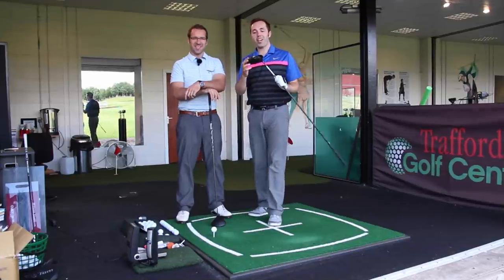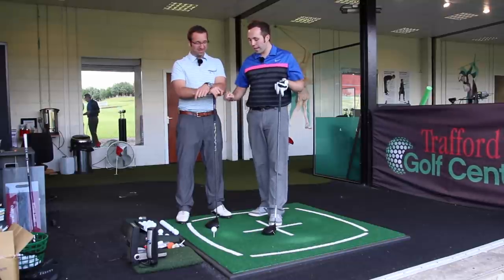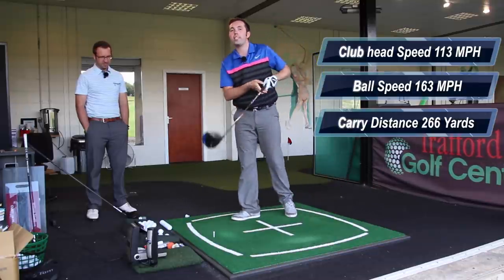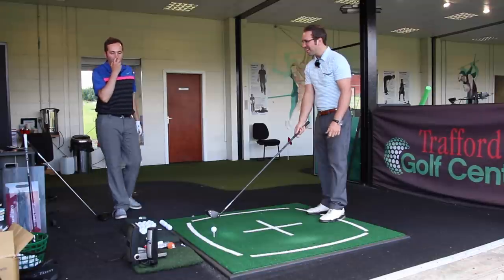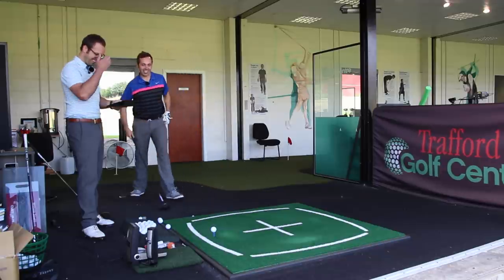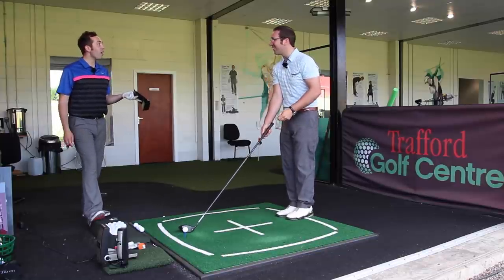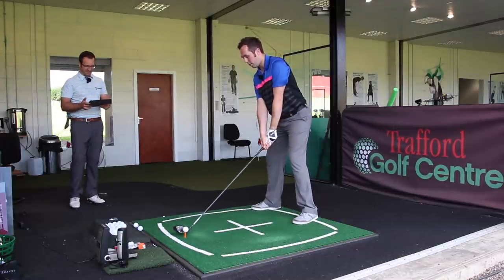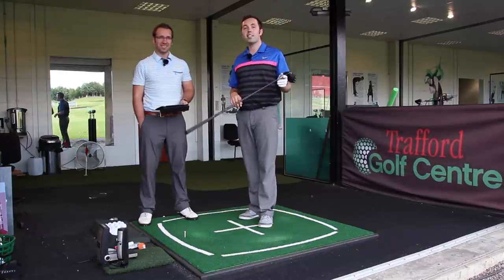LOOOOONG TOM LONGEST DRIVER CHALLENGE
LONG TOM LONGEST DRIVE CHALLENGE

Rick Shiels Senior PGA Golf Coach at Trafford Golf Centre